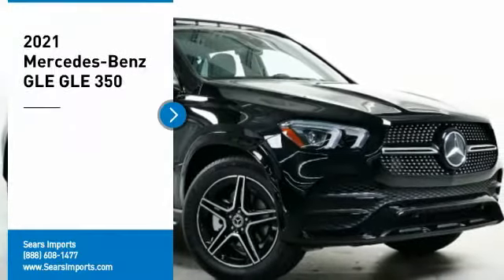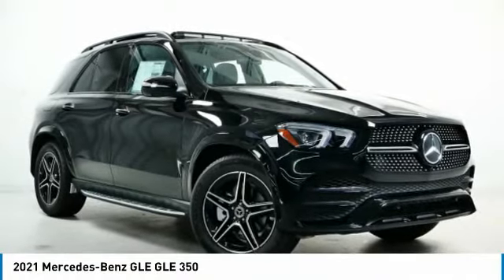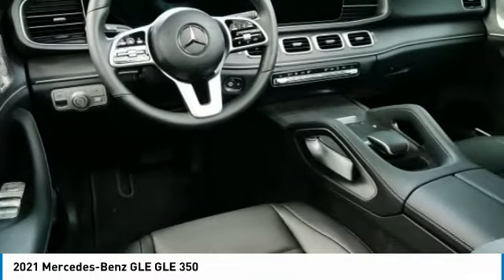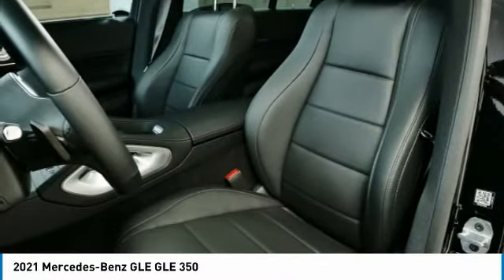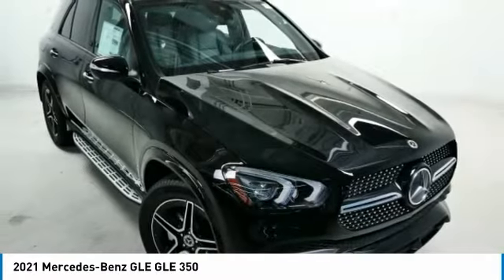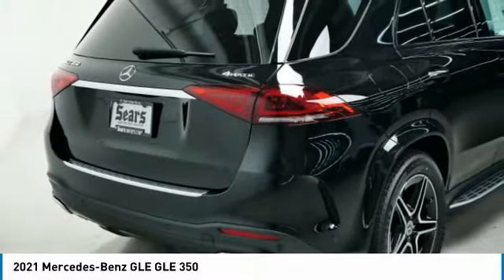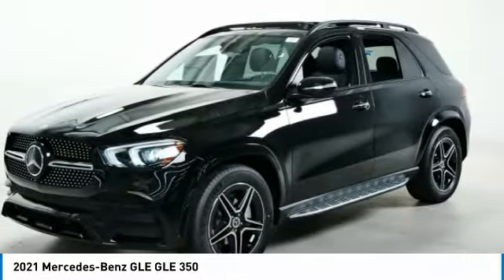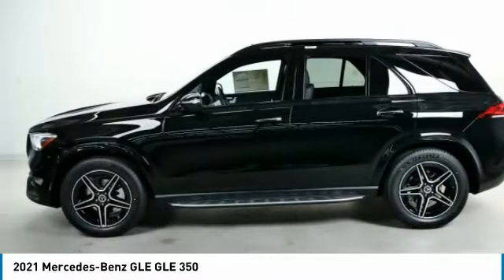2021 Mercedes-Benz GLE GLE 350 Minnetonka Minneapolis Wayzata,MN 75223